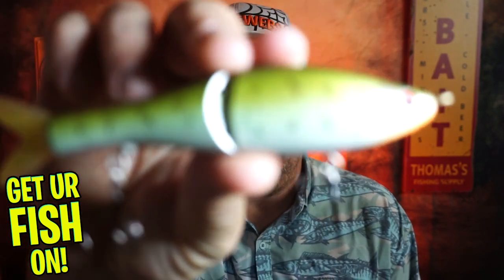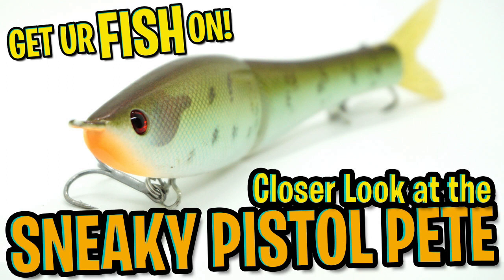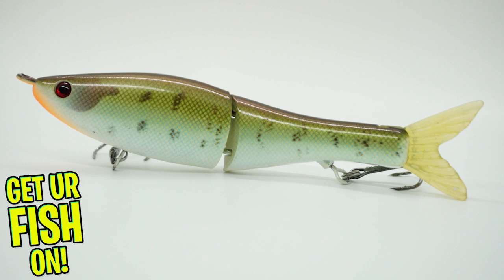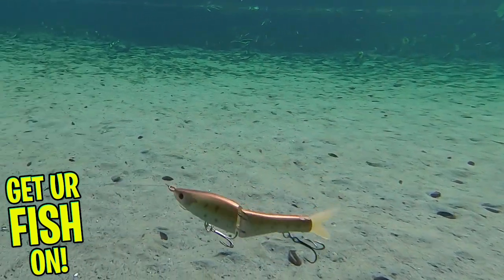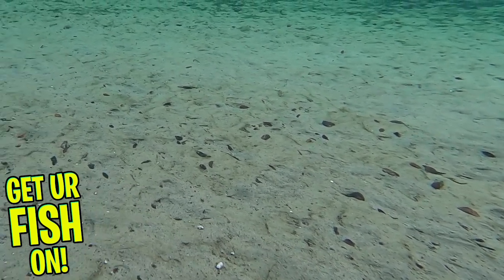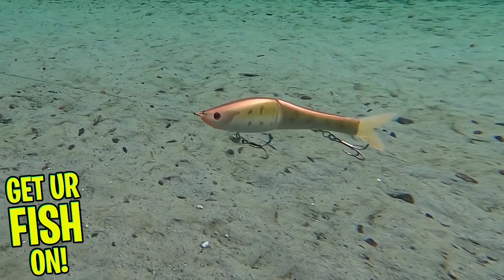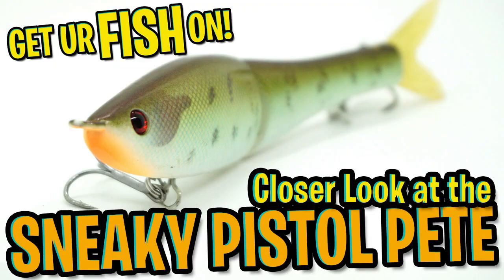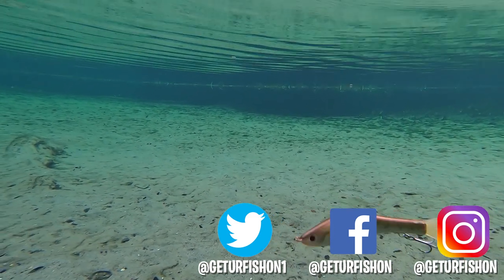Closer Look at the G Ratt Baits Sneaky Pistol Pete Swimbait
New to the market of swim and glode baits comes the G Ratt Baits Sneaky Pistol Pete.  This hard body bass fishing lure can be worked with a quick rod twitch or just reel it in and watch the lure work and hunt on it's own.  The Sneaky Pistol Pete has great balance in the water which will allow it to swim at any speed.  This bait is built to last with 4X strong treble hooks which also swivel to help keep that predator fish hooked.